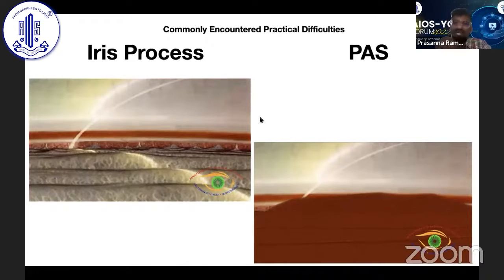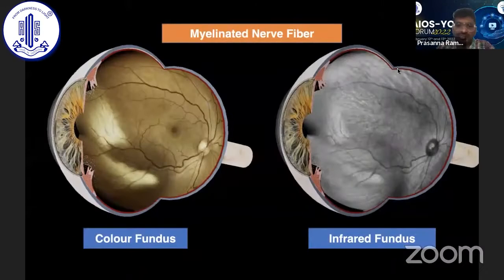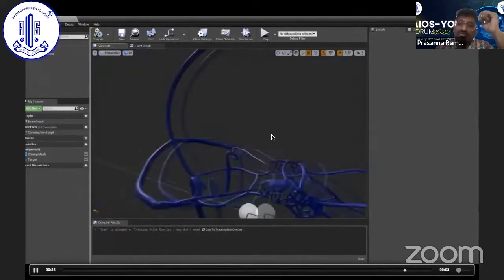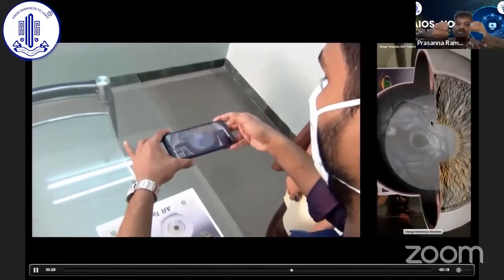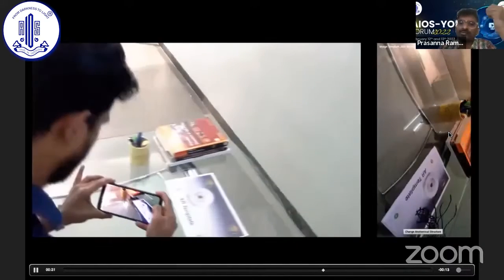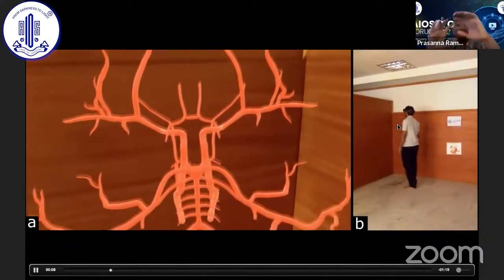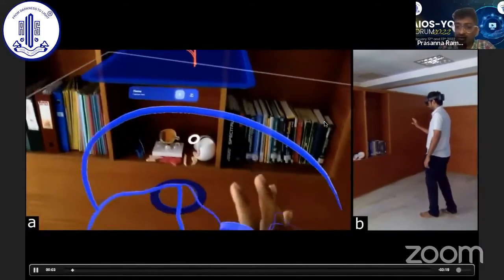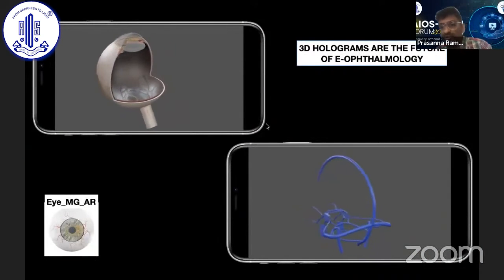Deep dive Welcome to Augmented Reality – Dr. Prasanna Venkatesh Ramesh